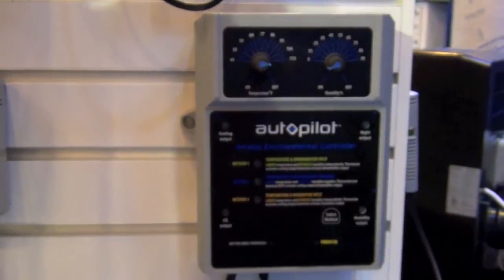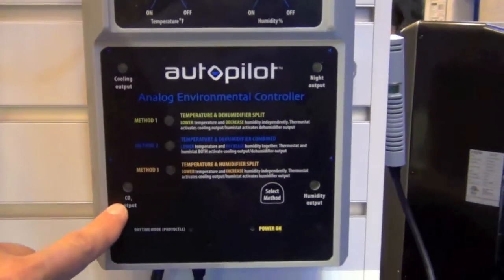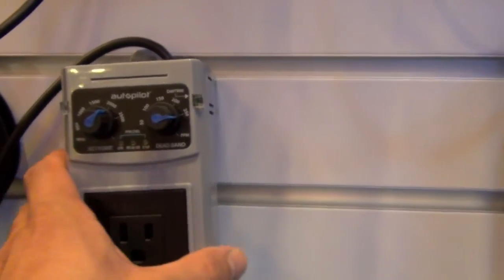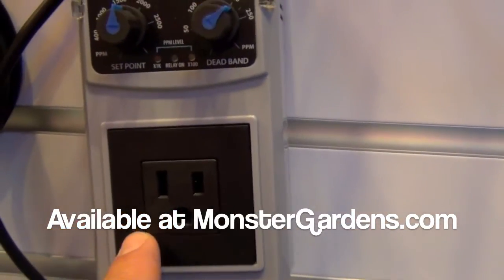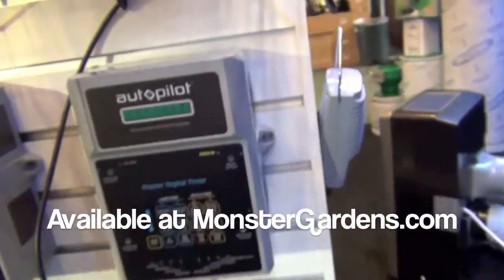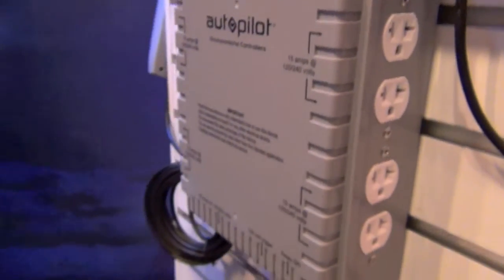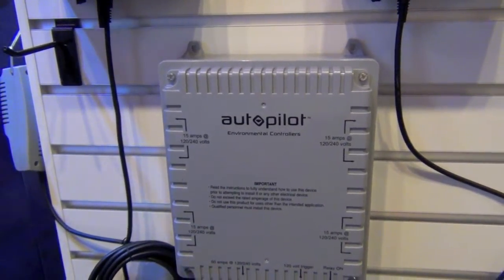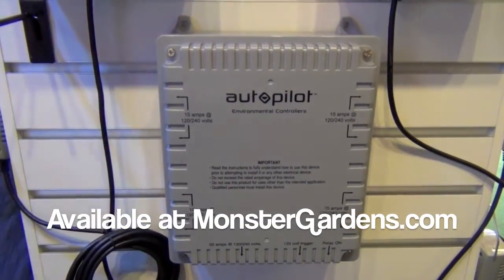The Autopilot LINE - Co2 Environmental Controller Light Timer Controller Co2 Generator Co2 Meter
MonsterGardens.com gives a simple peak at the newest product line from Hydrofarm, The Autopilot Line.